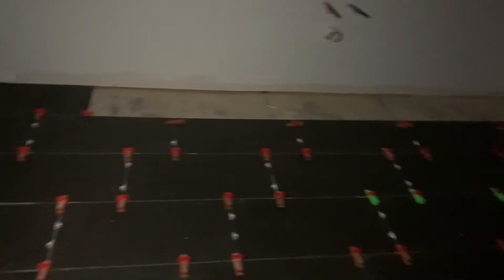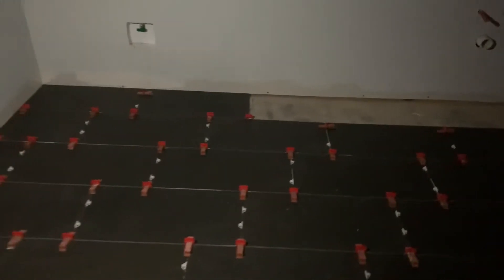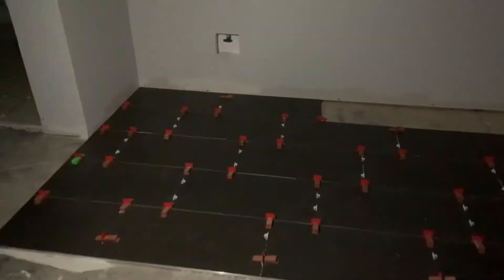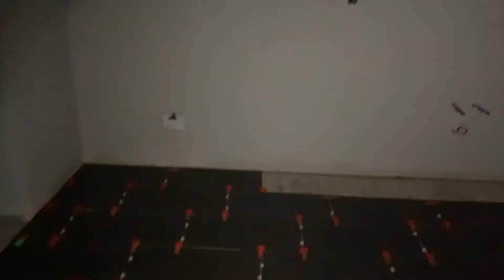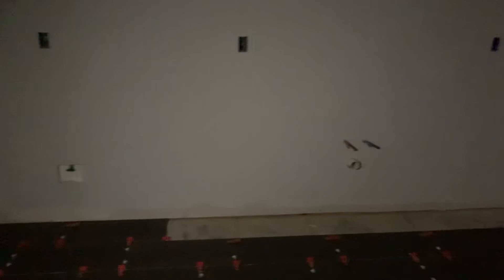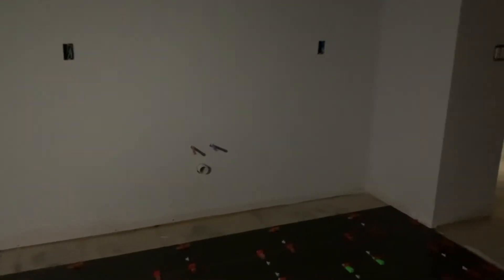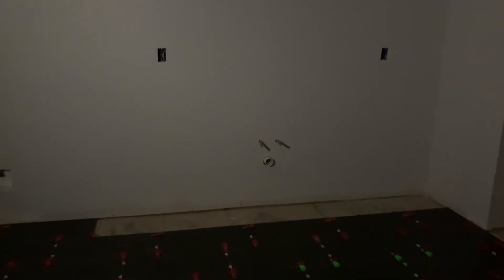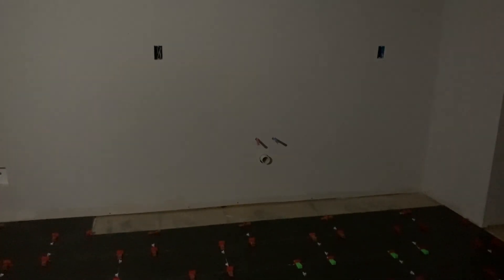Basement Bar: The Steeler’s Bar ~ Ironworx Ridge Carbon tiles ✔️ 🏈 🍺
Steelers Bar ~ Ironworx Ridge Carbon tiles ✔️ 🏈 🍺